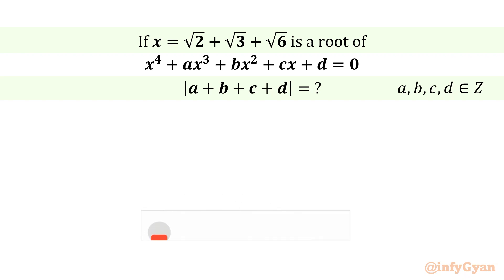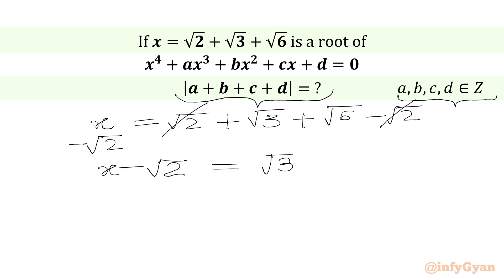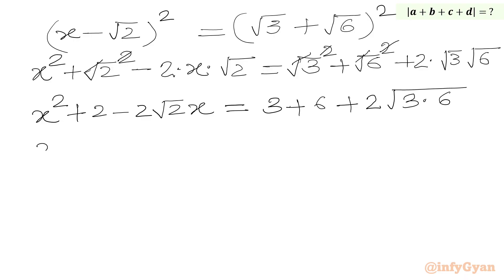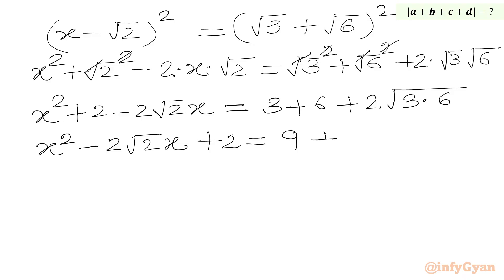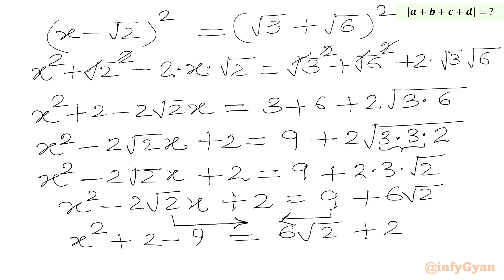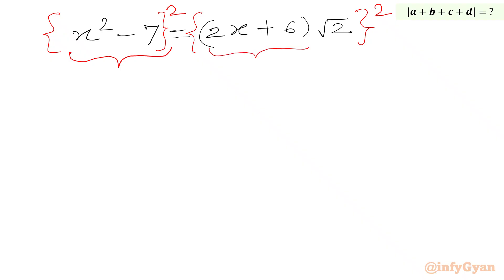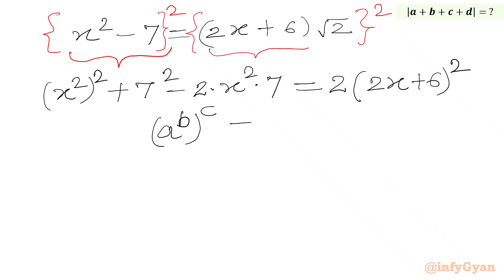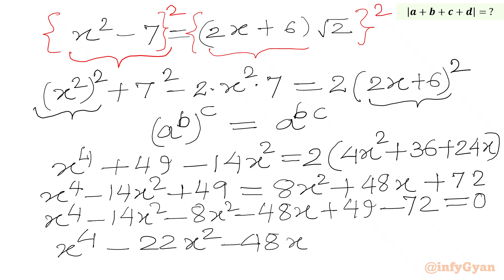An Outstanding Algebra Problem from PRMO 2019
Are you ready for a mathematical adventure? Join us in the quartic equation challenge from PRMO 2019, where we unravel required expression in an easiest way! 🚀 Whether you're a student, enthusiast, or problem-solving aficionado, this video breaks down quartic equations in a way that's easy to grasp and apply. 🧠💡 Get ready to conquer this algebra challenge!

📚 Topics covered:

Algebra
Introduction to Quartic Equations
Quick Techniques for Solutions
Algebraic identities
Quadratic equations
PRMO 2019
Algebraic expressions
Math Olympiad
Absolute value
Problem solving

Let's solve this amazing quartic equation together for the required expression |a+b+c+d| 🤓✨

We'd love to hear from you! Did you manage to solve the problem? What other math problems would you like us to cover?